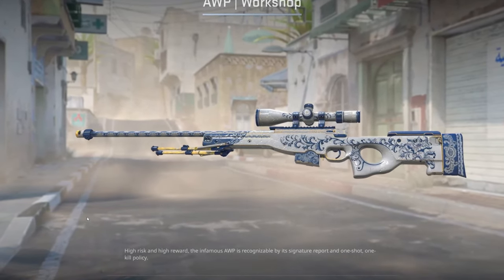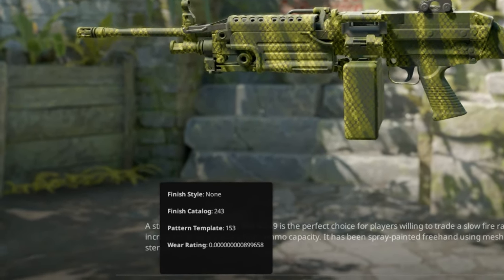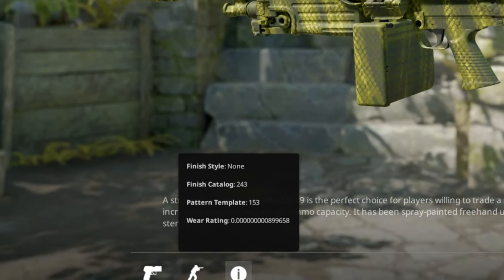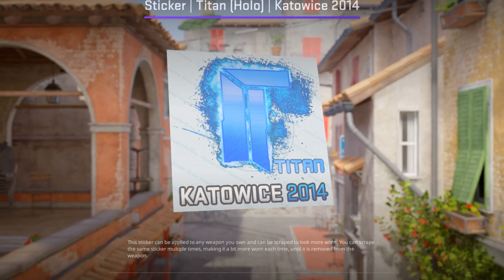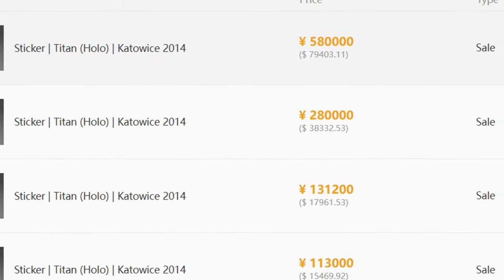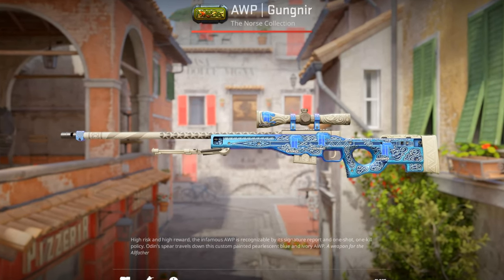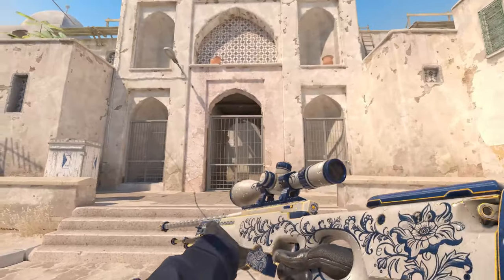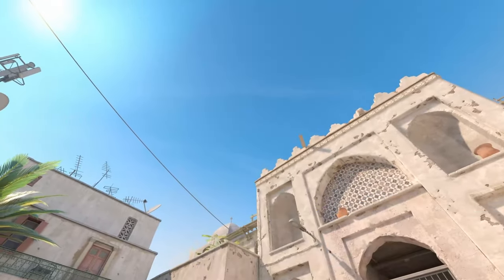Nobody saw that coming.. 🤯